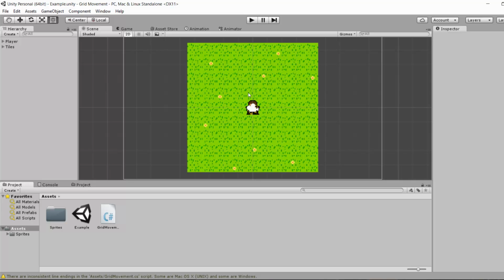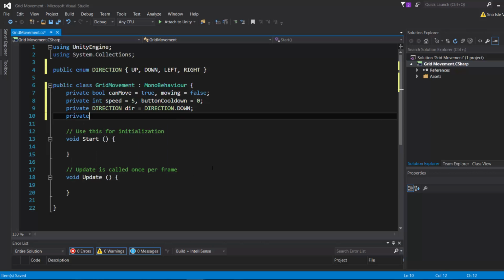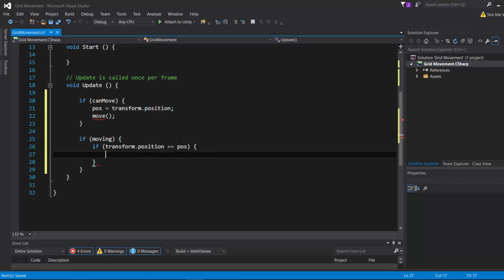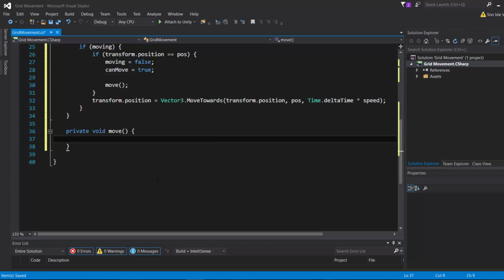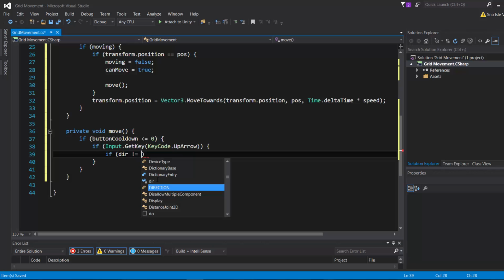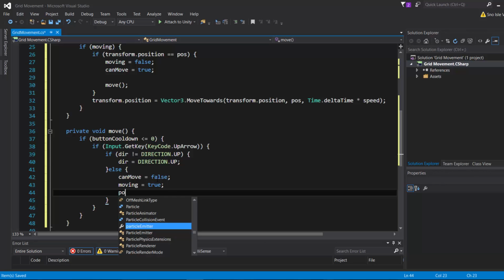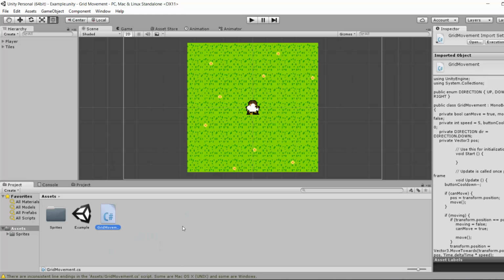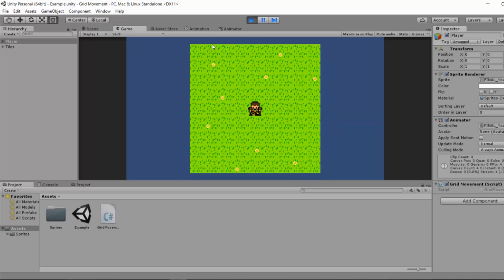Coding With TheKingOfZombies - Grid Movement (Unity)